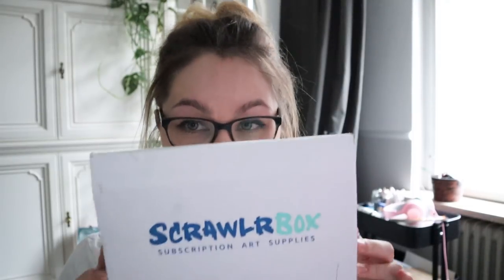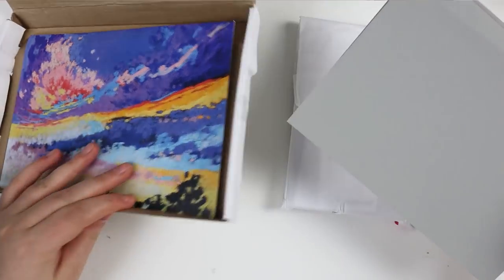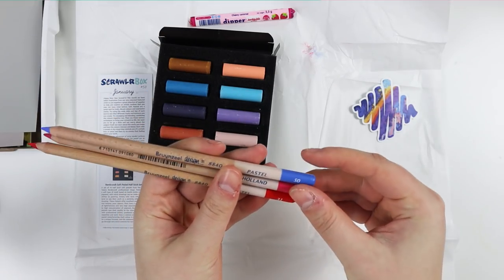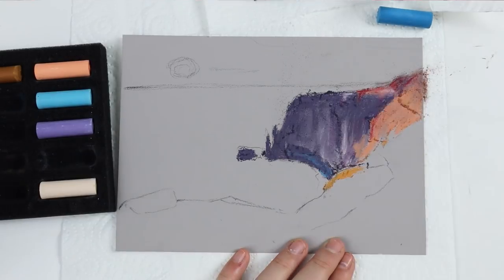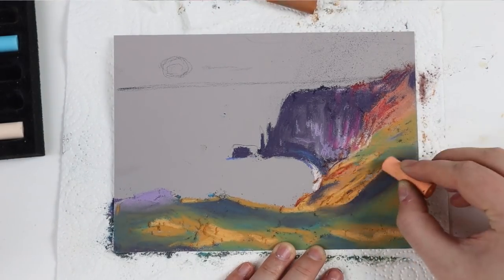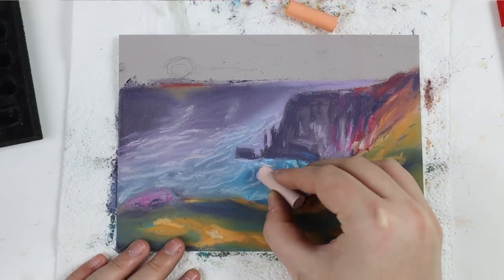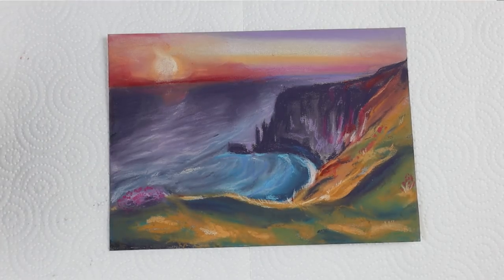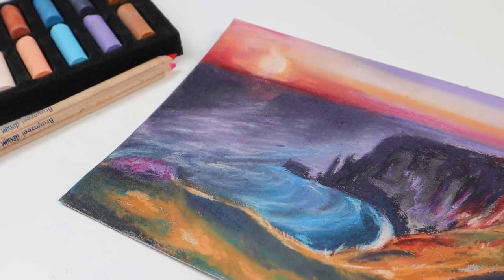The MESSIEST Art I EVER Made! - (Scrawlrbox / Mystery Art Supply Box)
In this video, I unbox the very first 2020 Scrawlrbox! Scrawlrbox is a subscription box service that provides users with a mystery box of premium art supplies every month.

❤ Common art supplies ❤

Mars Micro Mechanical Pencil Width: 0.5mm

Shinhan Touch Liner drawing pens - Set of 7 Black pen